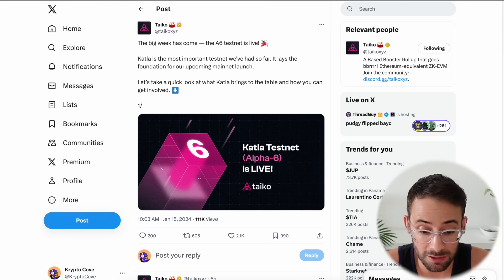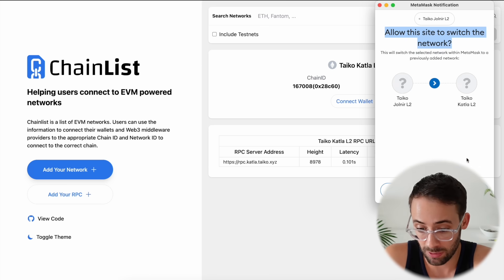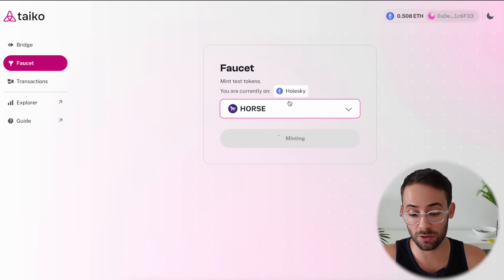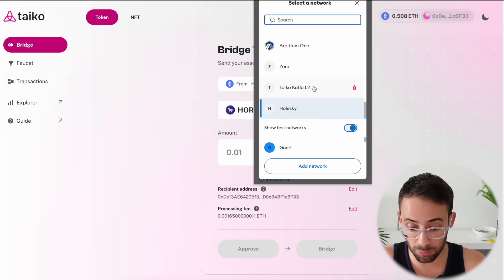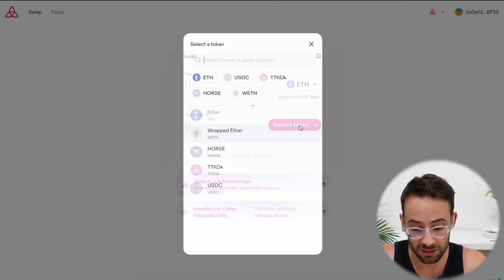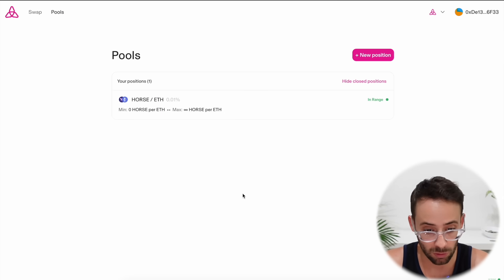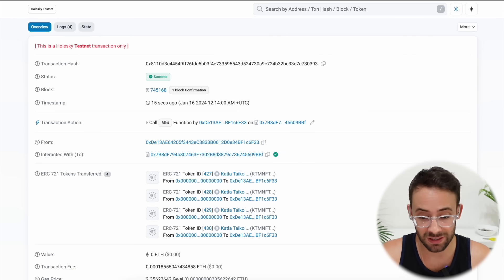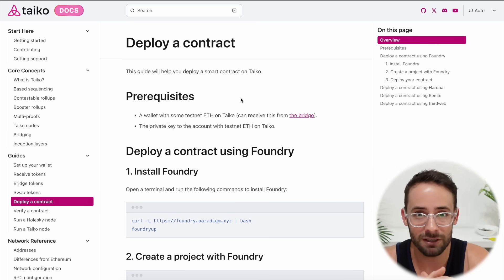Taiko Tutorial & Airdrop Strategy [NEW Katla Testnet]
Taiko launched their 6th (and final) testnet and in this video I'm going to walk you through how to interact with it and qualify for a Taiko airdrop.

Good luck!

My public wallets:
Ethereum: kryptocove.eth
Solana: kryptocove.sol